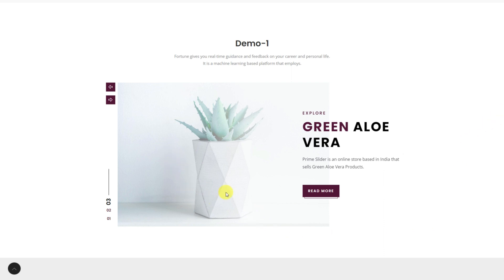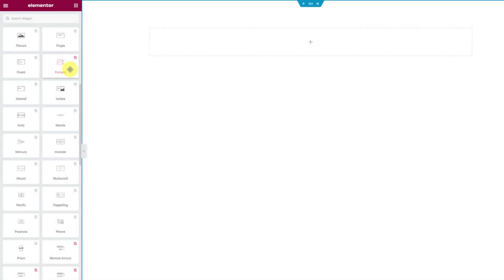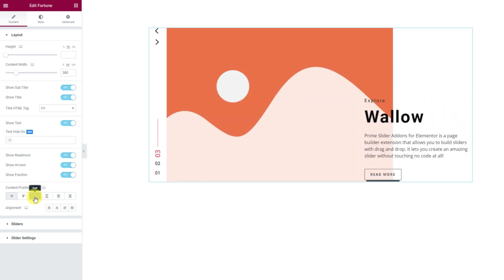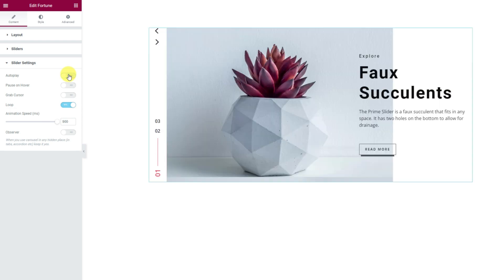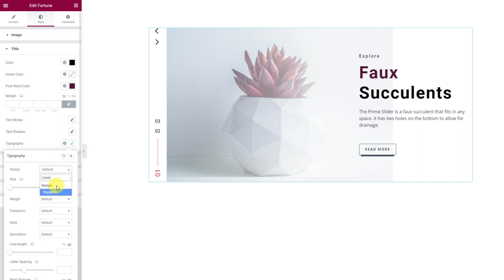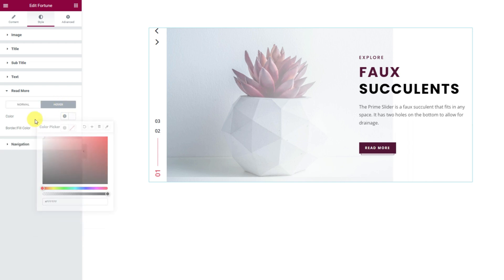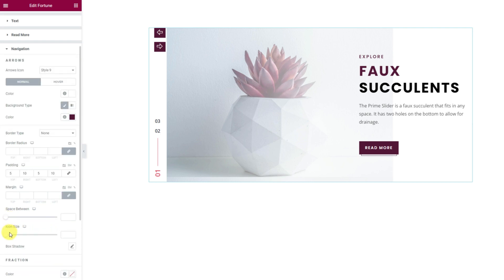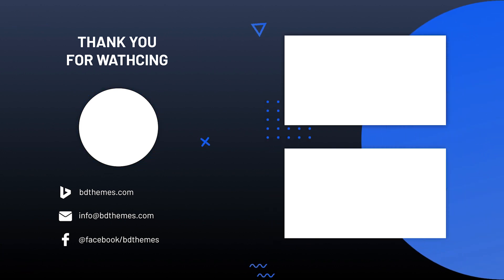How To Use Fortune Pro Slider Widget For Elementor | Free Slider Addon For Elementor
Hey there! Welcome to our latest video on how to use the Fortune Slider Widget for Elementor. Today, we'll show you how to use this amazing free slider addon by Prime Slider.
The Fortune Slider Widget is essential for creating a visually appealing website. It is incredibly easy to use and comes with various customization options to make your website stand out.
This tutorial will take you through the steps required to use the Fortune Slider Widget in Elementor. We'll cover everything from installing the plugin to creating your first slider.
Whether a beginner or an experienced web developer, this video has something for everyone. We'll show you how to create stunning sliders that will help increase engagement and conversions on your website.
So, what are you waiting for? Watch this video and learn how to use the Fortune Slider Widget for Elementor.

how to use fortune slider widget for elementor
fortune slider widget
free slider addon for elementor
best slider addon
prime slider
bdthemes

[Note: You need to install the Elementor core plugin to a run this addon, but not mandatory pro version.]